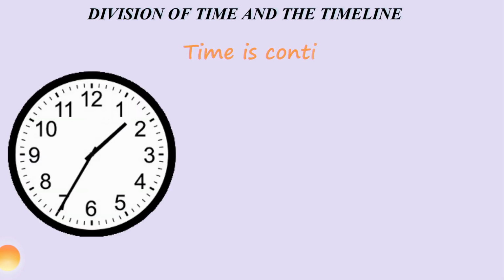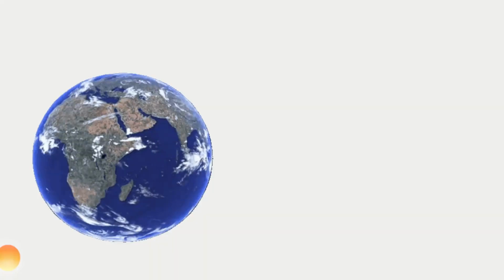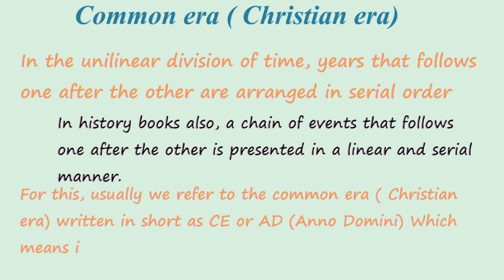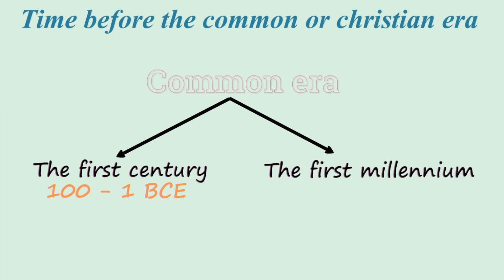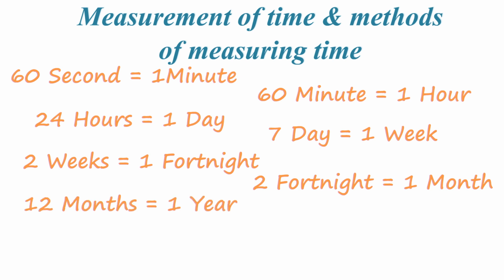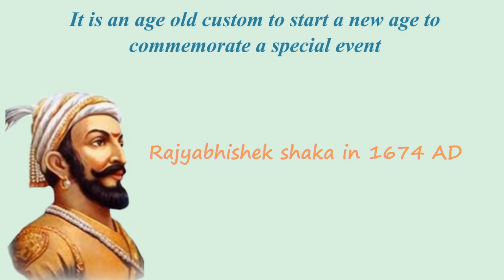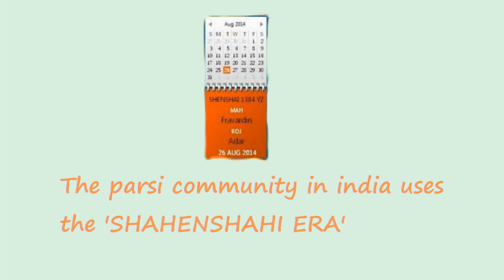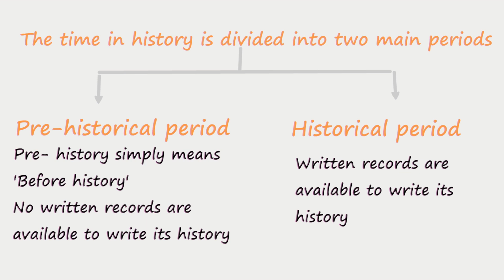CLASS 5 | HISTORY AND THE CONCEPT OF TIME | LESSON 2 | EVS 2 | EXPLAINER VIDEO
Our content consists of the entire 5TH standard syllabus in an explainer video method with various sounds and animations. It is as per the current syllabus and helps explain each chapter in detail. This makes the learning very easy and entertaining.
In this video we have clearly explained the "History and the concept of time" in explainer method.

     WELCOME TO 'TH' FAMILY

EVS PART 1...SCIENCE

 EVS PART 2... HISTORY

For daily activities, work sheets, assignment
visit us:

CREDITS:

ANIMATION: AGNEL DANIEL
VOICE: SABI

             Thankyou for your love and support